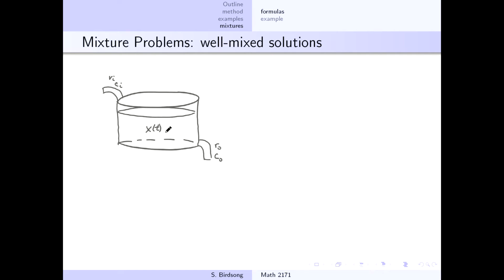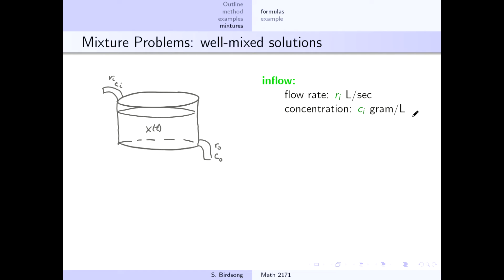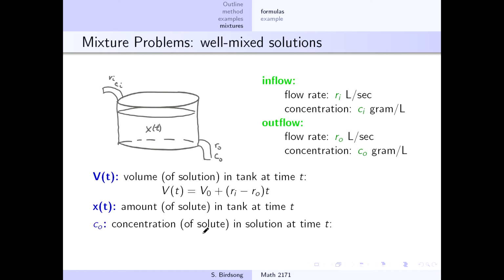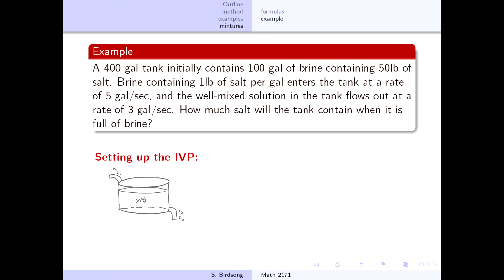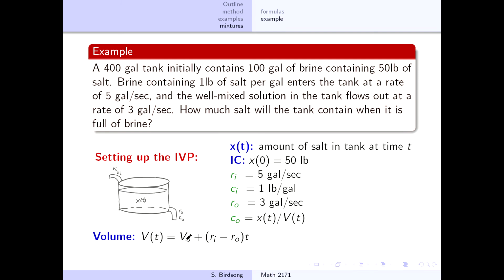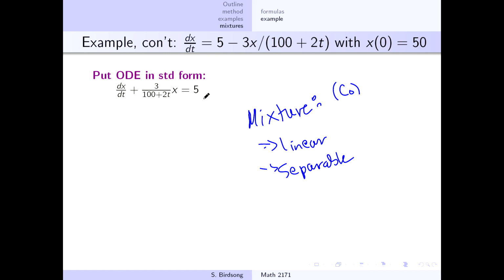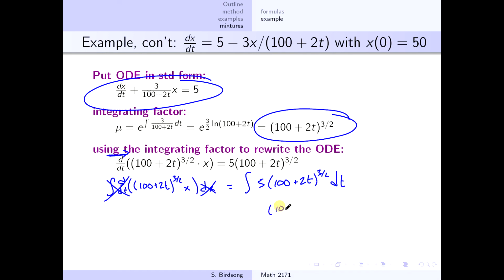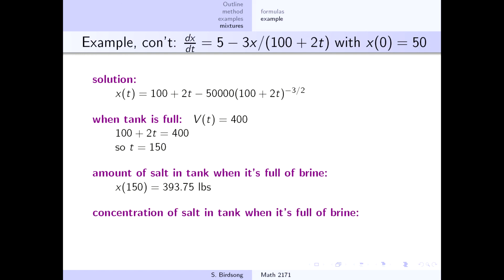Mixture Problems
This video talks about setting up mixture problems, and goes over an example of a 1st order, linear mixture problem.